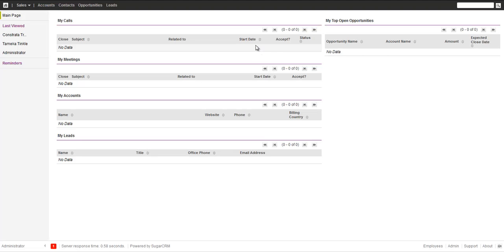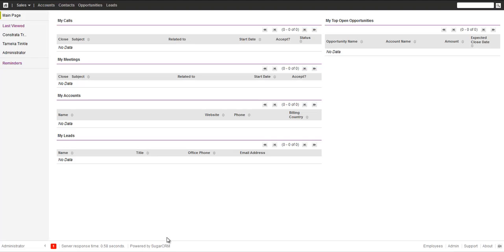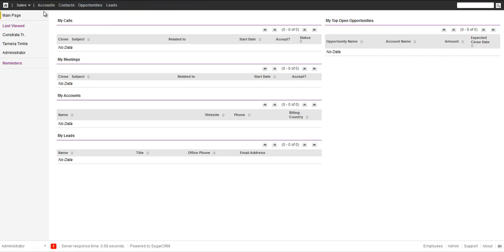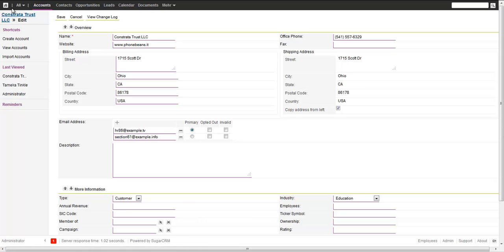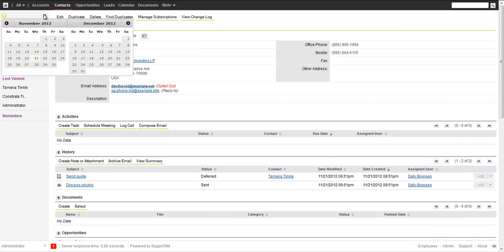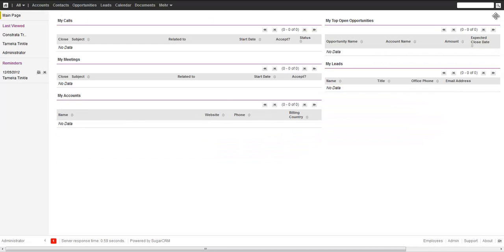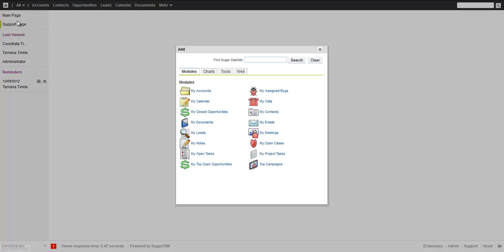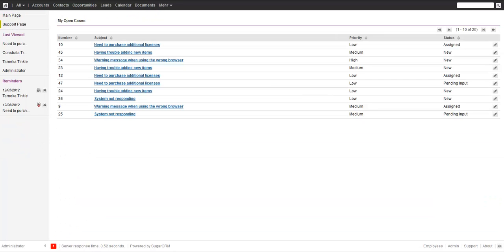Custom SugarCRM Theme Features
a short Scvreencast demonstrating the features of the custom SugarCRM Theme we use for our demos.